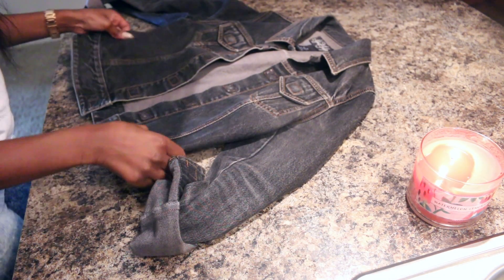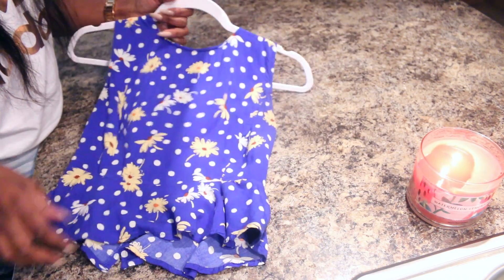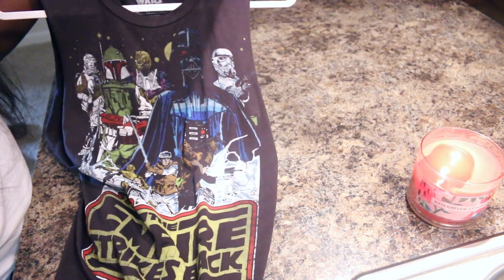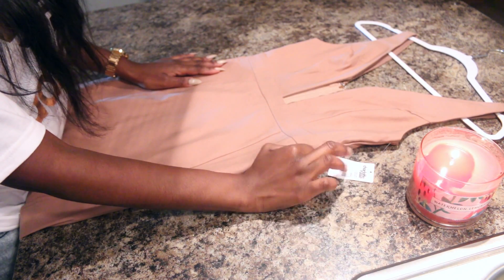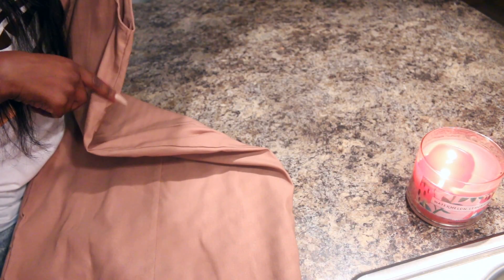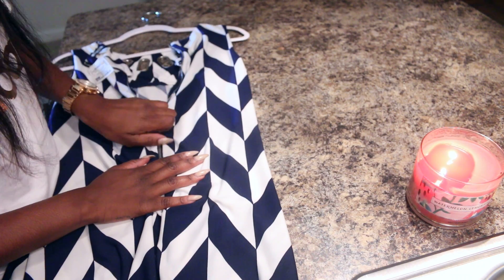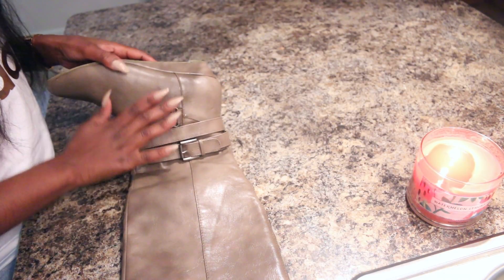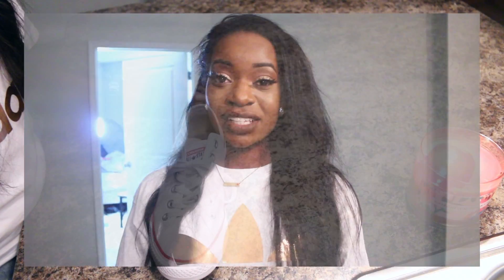Selling to Plato's Closet part 3 (HOW BUYERS LOOK THROUGH CLOTHES)